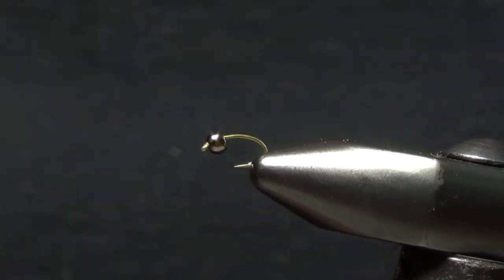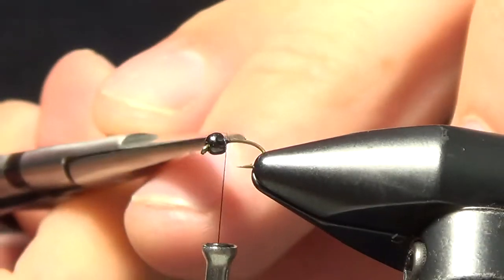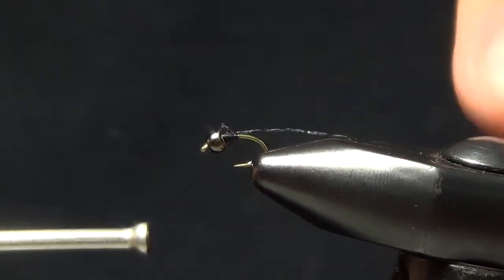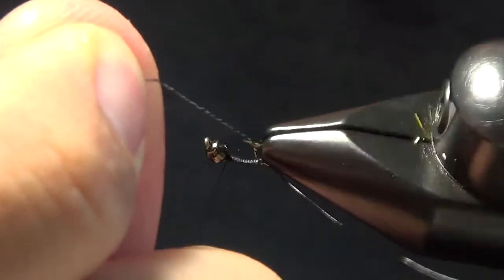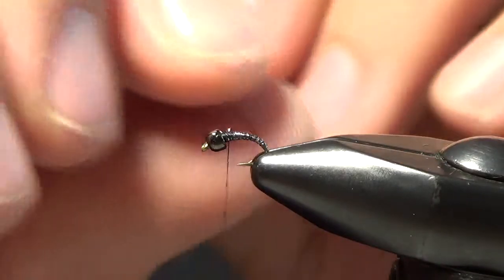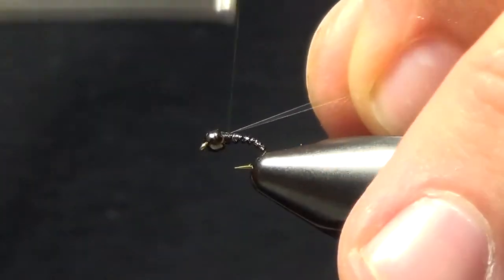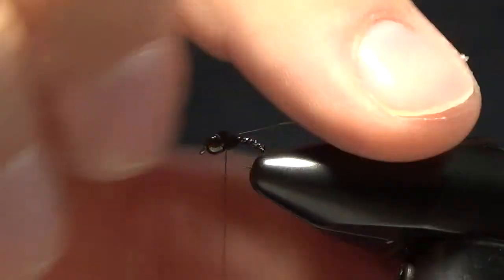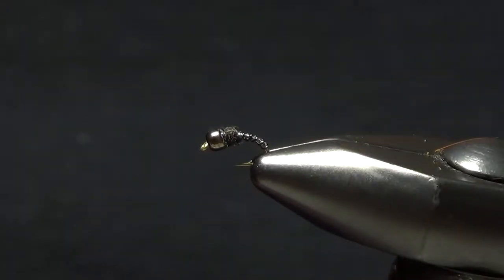Dark Knight Midge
Chris Krueger of Rocky Mountain Fly Design ties his Dark Knight Midge, a very productive pattern for year round fishing.

This pattern and more can be found at rockymountainflydesign.com